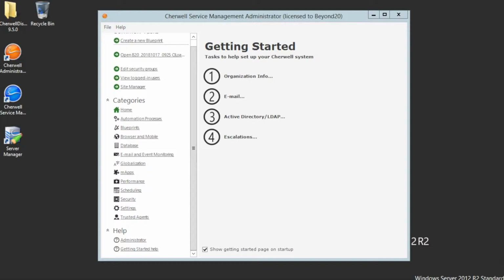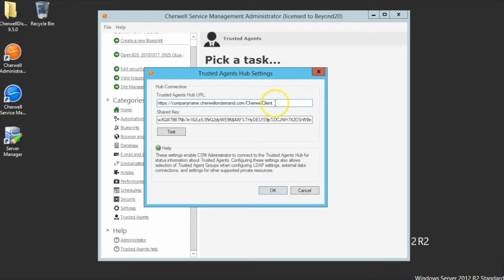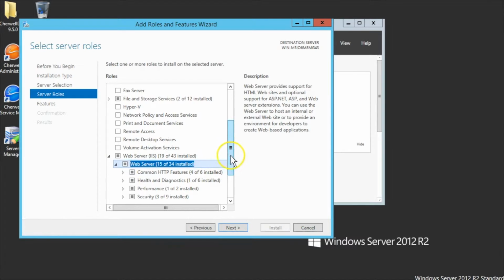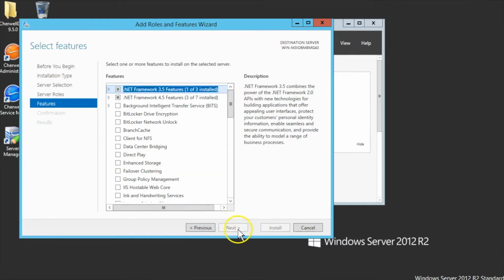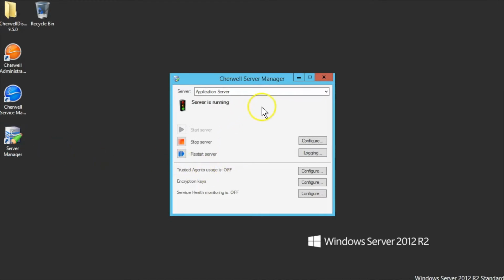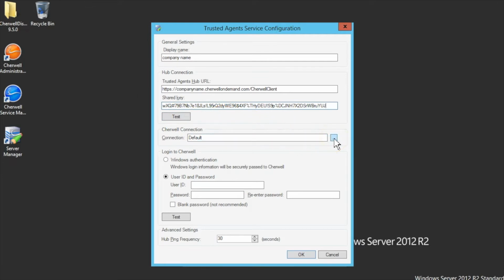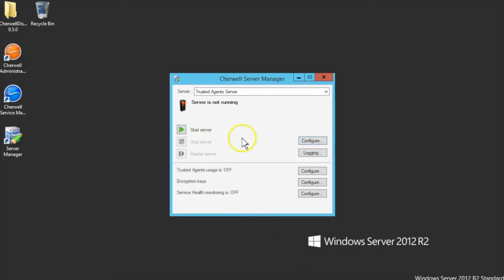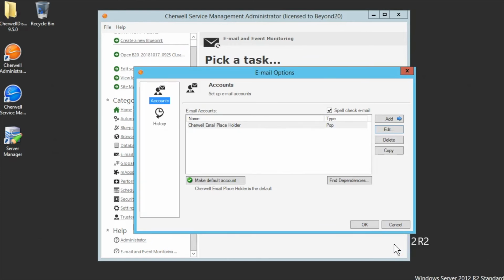How to Install a Trusted Agent in Cherwell